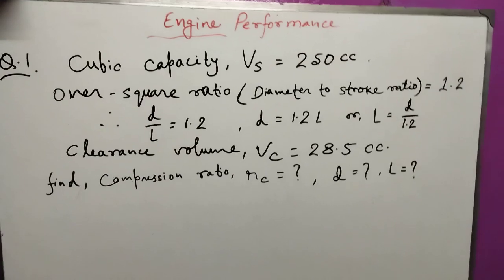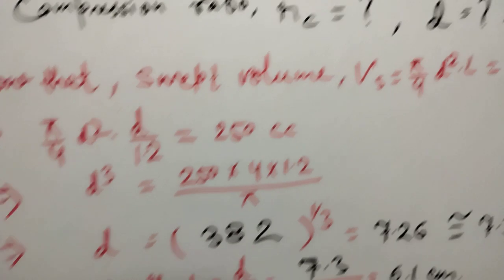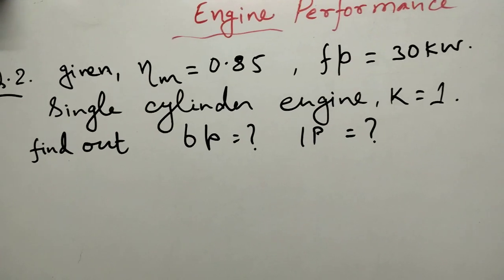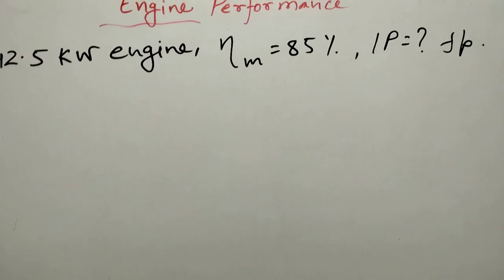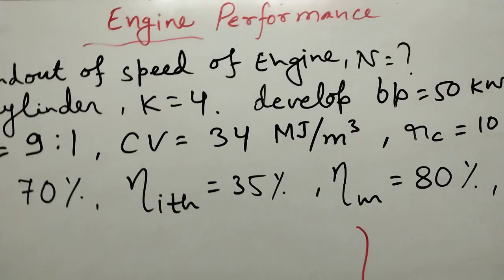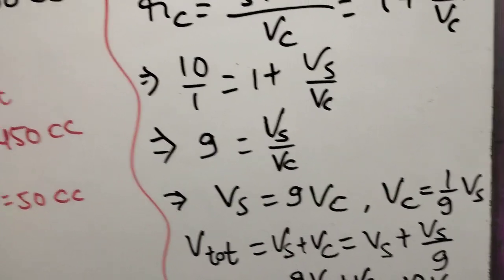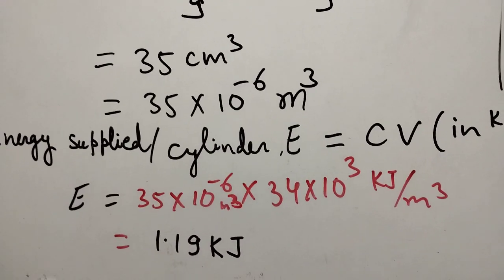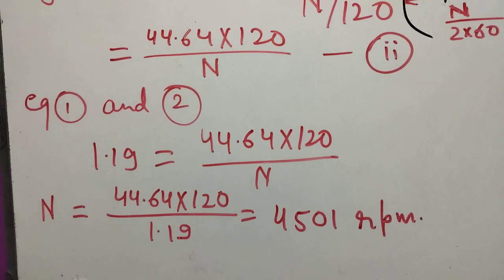Engine Performance Q1 IC ENGINE